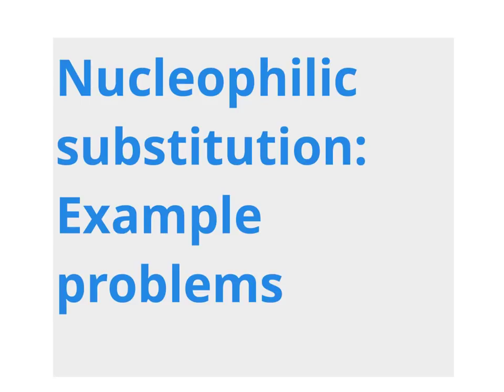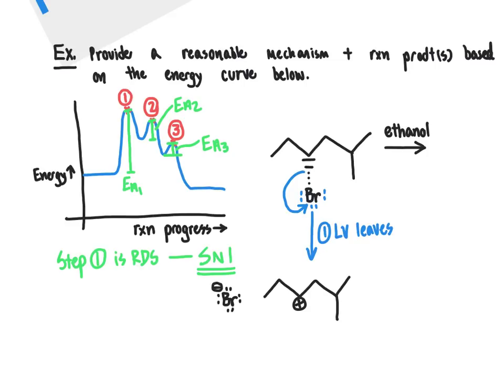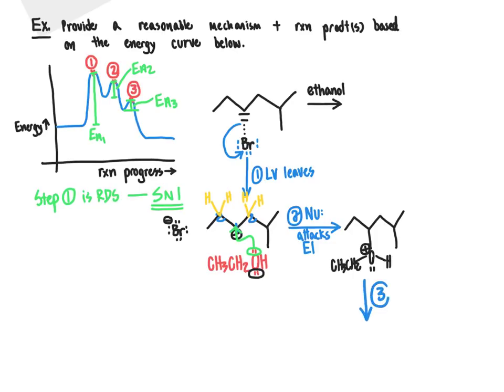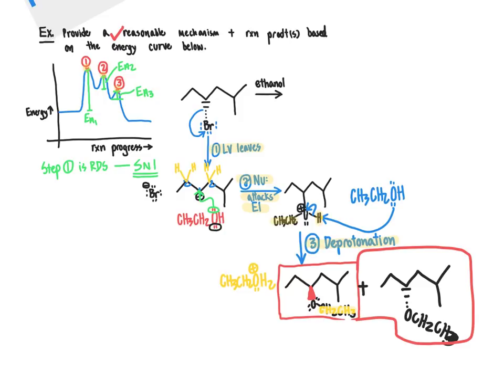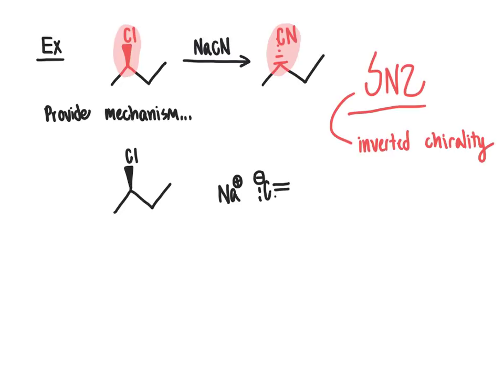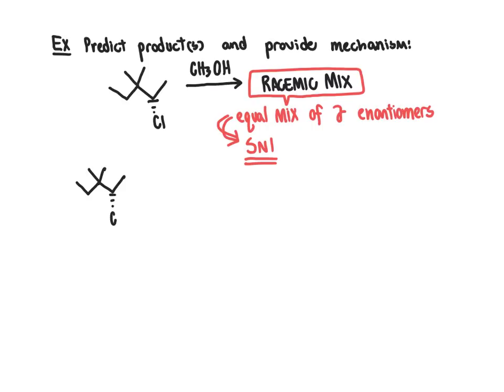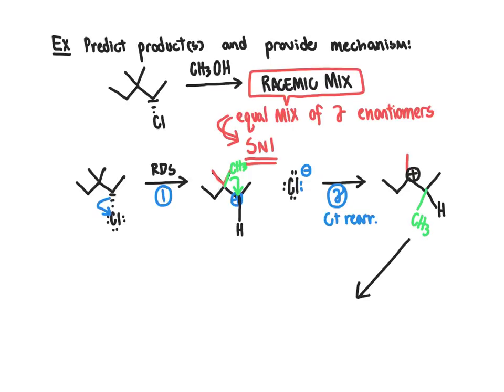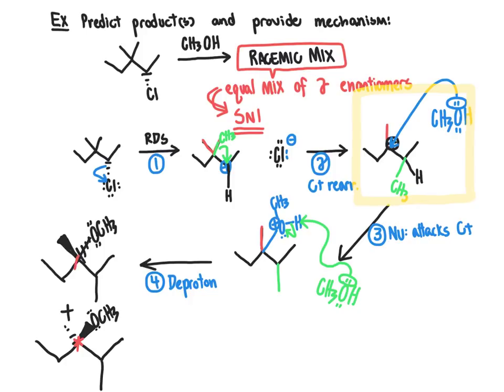47 CHM2210 Nucleophilic Substitution Problem Solving Session